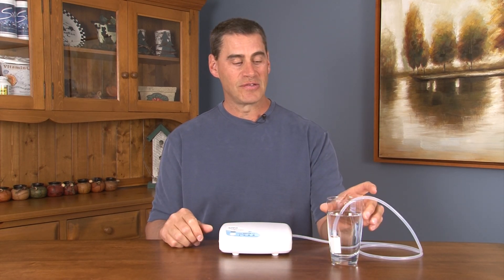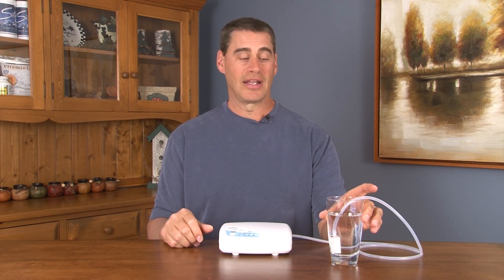Storing Ozonated Water made with the SOTA Water Ozonator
Drinking freshly-ozonated water within 20 minutes of ozonating is the ideal ... but what if that's not possible?  Russ Torlage of SOTA Instruments Inc. discusses strategies for storing ozonated drinking water so it will last several hours after ozonating.

The SOTA Water Ozonator produces freshly-ozonated water. The fresh taste and extra oxygen are an energizing way to hydrate your body.

The Water Ozonator can also be used to sterilize water. Ozone has become a well-known source for sterilizing water systems and bottled water. Ozone, freshly added to drinking water, provides a safe and gentle increase in oxygen.

If you are interested in purchasing online or learning more about SOTA and the SOTA products,